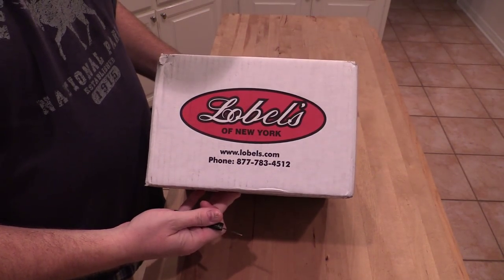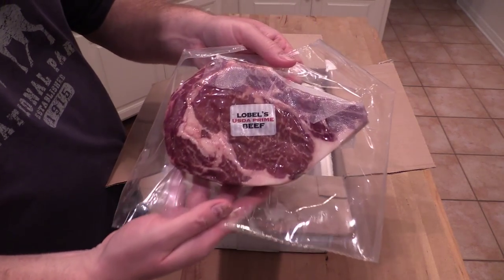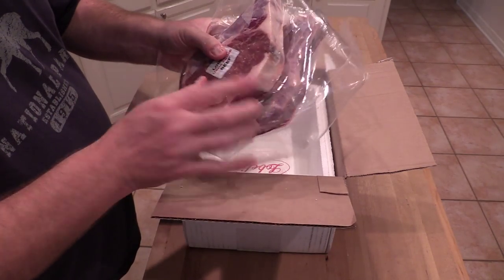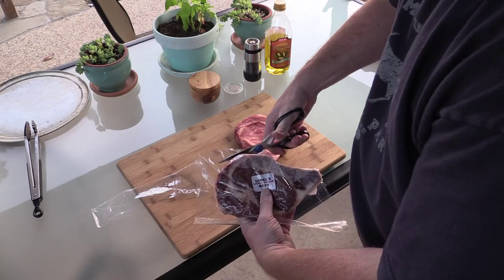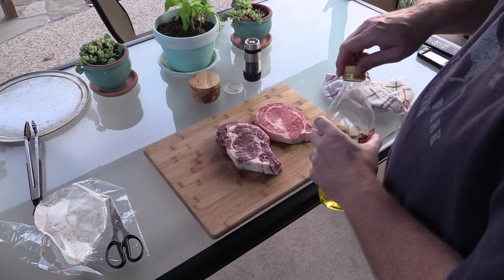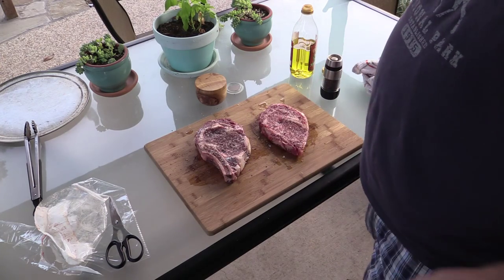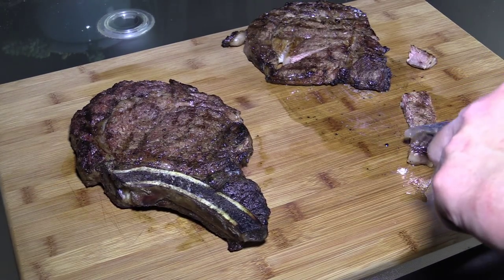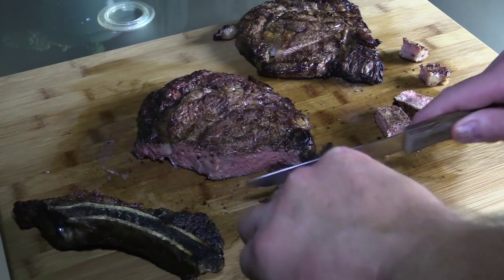Lobels Bone-In Ribeye Steak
Perfectly grilled Lobel's Bone-In Ribeye Steak. I also show opening the shipping box and how the steaks are packaged.

Canon G30 used to shoot this video: